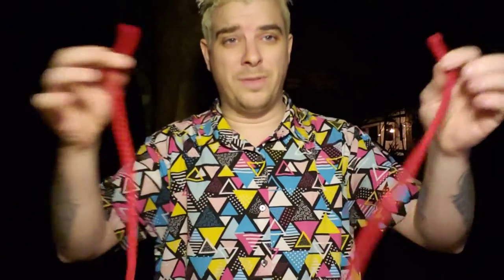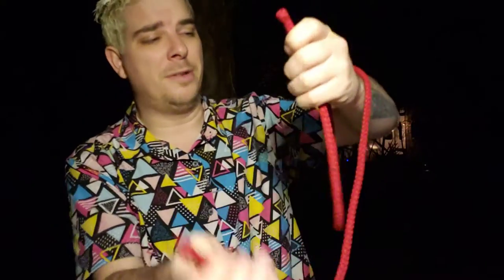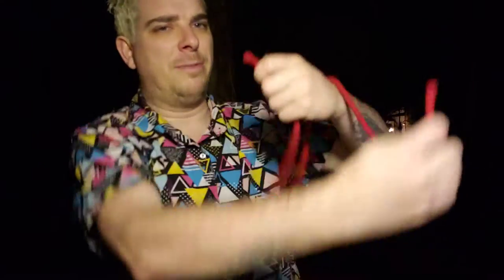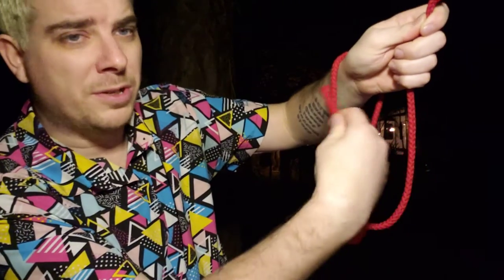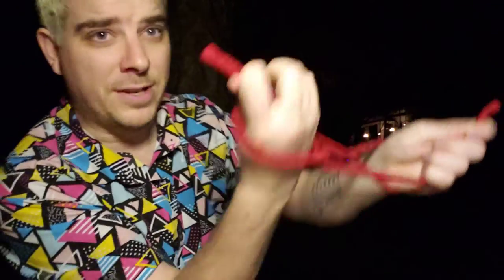Party Trick For Your Friends